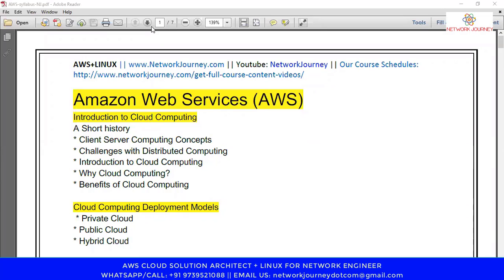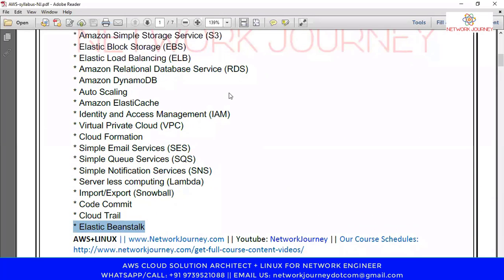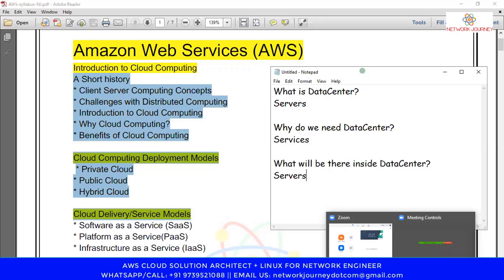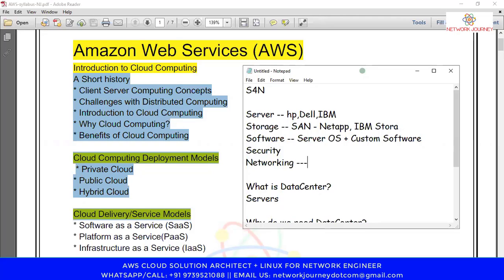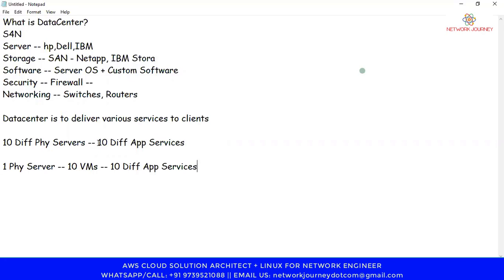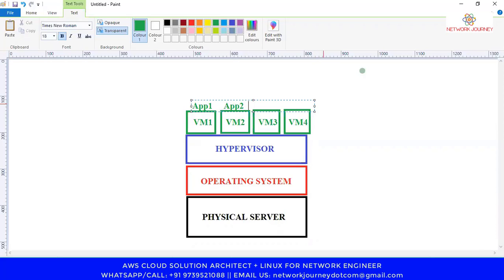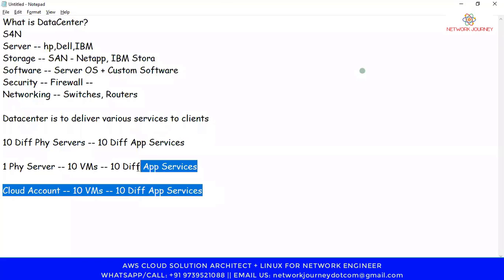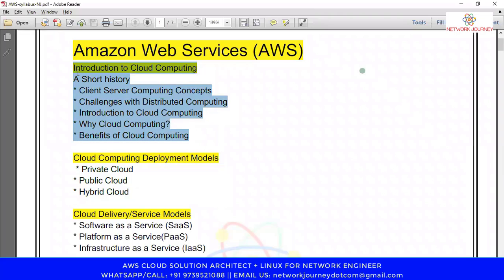Cloud Computing: Part 2 | Amazon Web Services | Linux for Network Engineer | Network Journey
We are starting AWS cloud + Linux for Network engineer online Instructor-led batch from today.